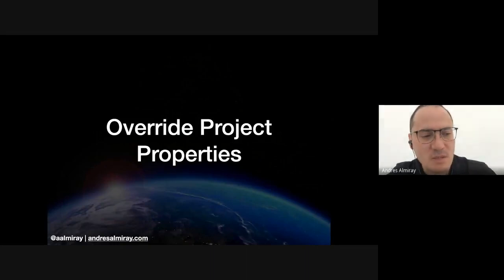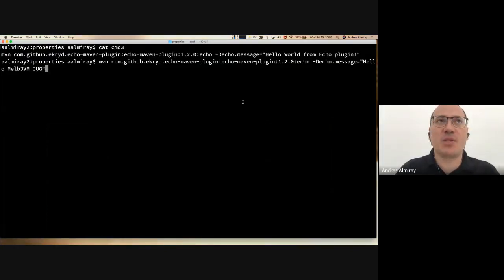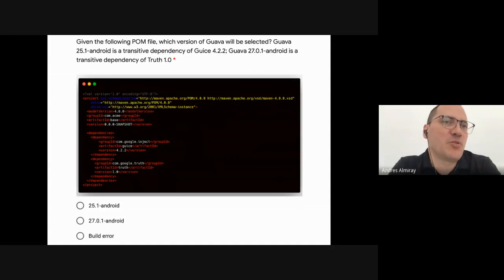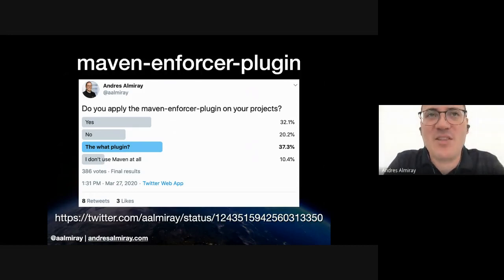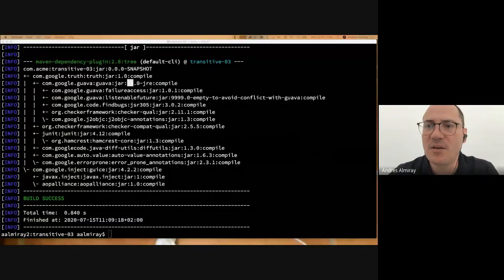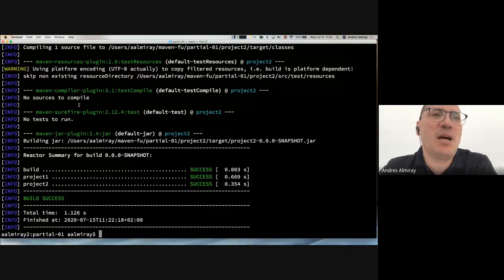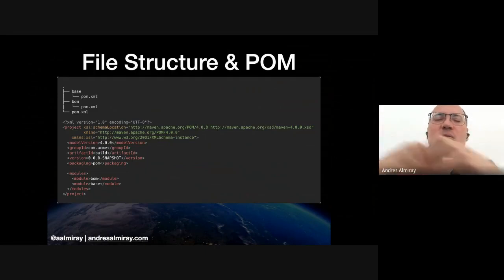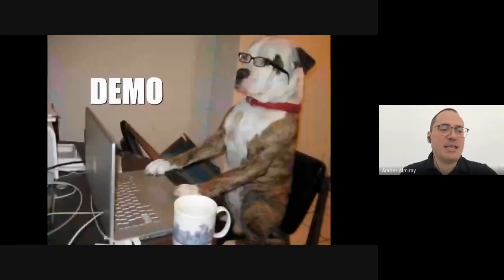MelbJVM Online Meetup (15 July 2020): What I Wish I Knew About Maven Years Ago by Andres Almiray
Talk Description:
Apache Maven is seen by many developers as the defacto build tool in the Java space. Since its early days back in April 2002, Maven has helped developers build projects and assemble artifacts. On the surface not much appears to have changed in the design, structure, and build file syntax, but in reality there are quite a good number of features that have been added through the years that make Maven a powerhouse. Come to this talk if you want to learn more about these hidden nuggets and make the most of your Maven builds.

About:
*Andres Almiray*
Andres is a Java/Groovy developer and a Java Champion with more than 20 years of experience in software design and development. He has been involved in web and desktop application development since the early days of Java. Andres is a true believer in open source and has participated on popular projects like Groovy, Griffon, and DbUnit, as well as starting his own projects (Json-lib, EZMorph, GraphicsBuilder, JideBuilder). Founding member of the Griffon framework and Hackergarten community event